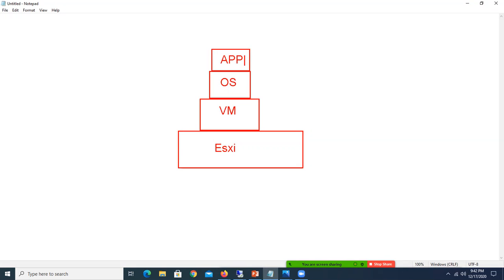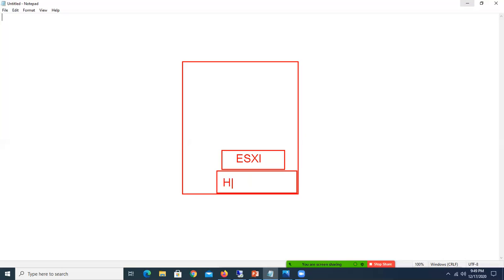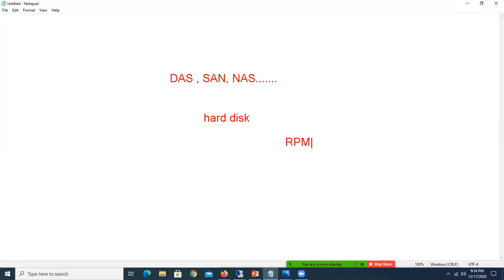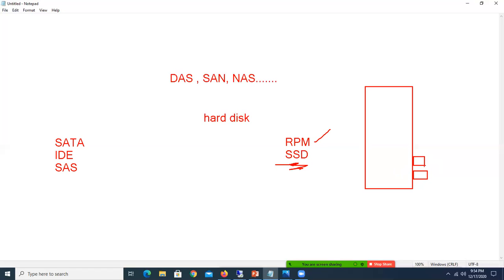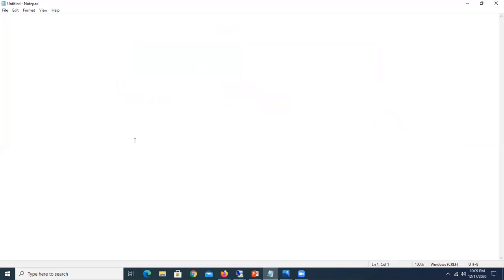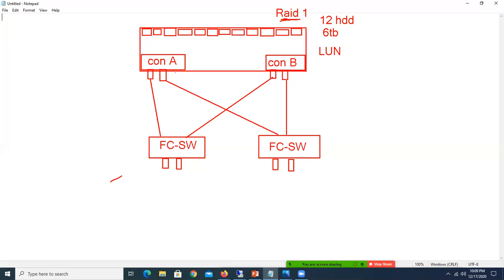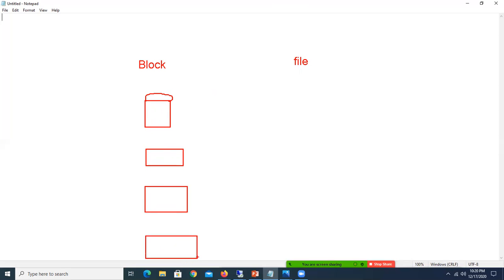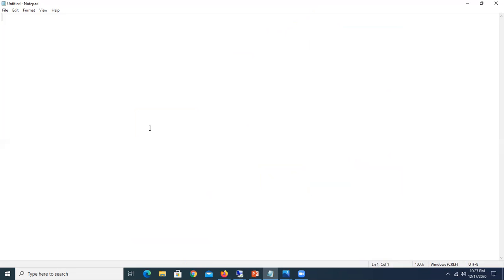09 - VMware vSphere | How to use Storage in ESXi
09 - VMware vSphere | How to use Storage in ESXi